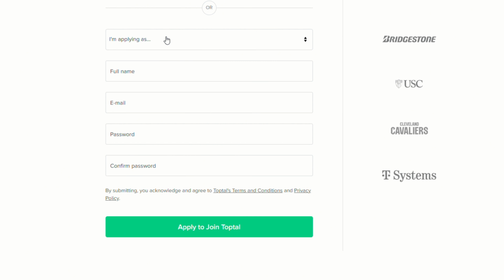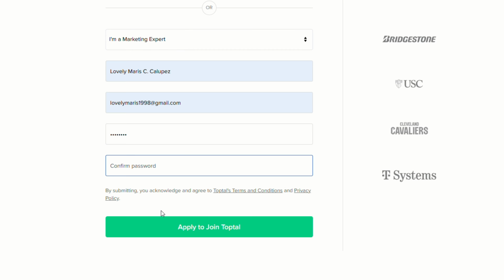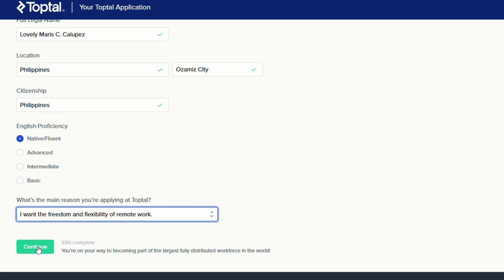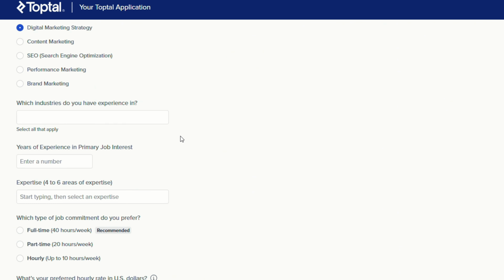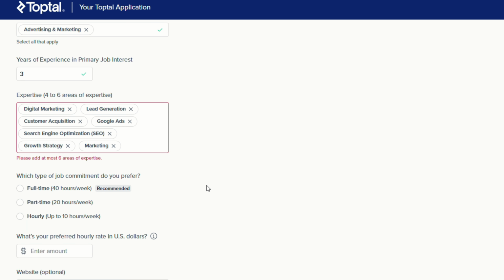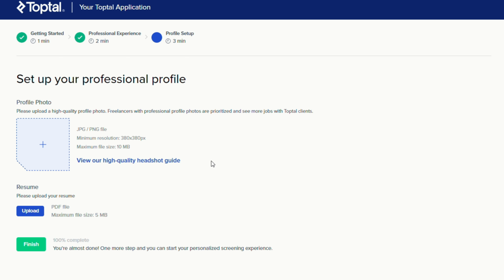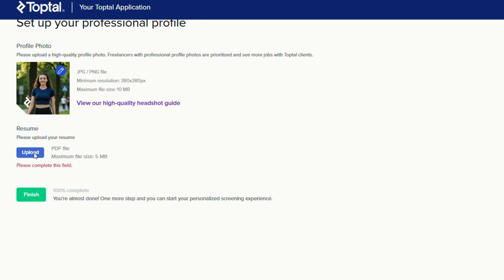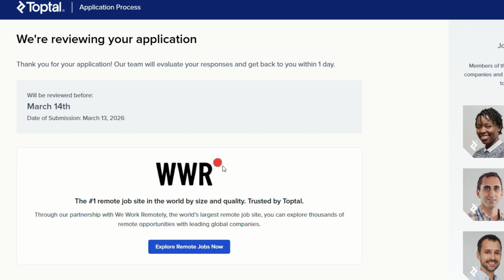How to Create a Toptal Account (Step by Step for Beginners 2026)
In this step by step tutorial for beginners (2026), you’ll learn how to create an account on Toptal quickly and easily.

Toptal is a premium freelance platform that connects top developers, designers, and professionals with global clients. Creating an account is the first step toward accessing high-quality freelance opportunities or hiring top talent.

In this video from DrewTech Hub, we guide you through how to sign up on Toptal step by step, so you can start your journey on the platform.

• How to create a Toptal account
• Step by step sign-up process
• Tips for getting started on Toptal
• What to expect after registration

This Toptal step by step tutorial (2026) is perfect for freelancers, developers, designers, remote workers, and beginners looking to join a premium freelancing platform.

More helpful tutorials on this channel

• Freelancing platform guides
• Productivity and remote work tools